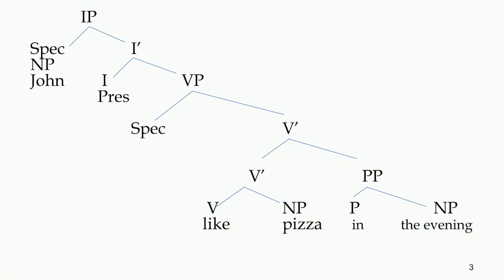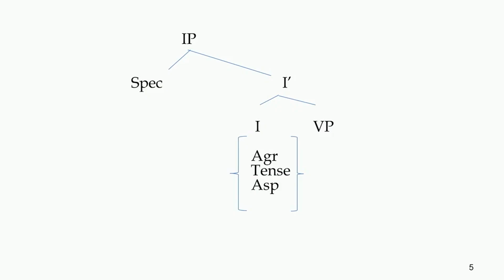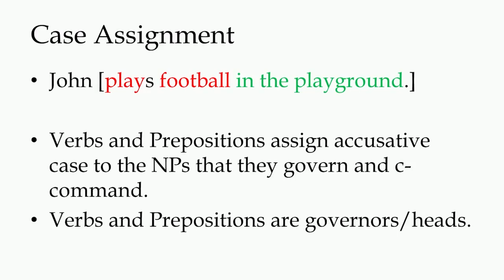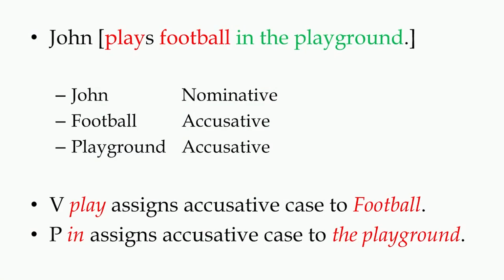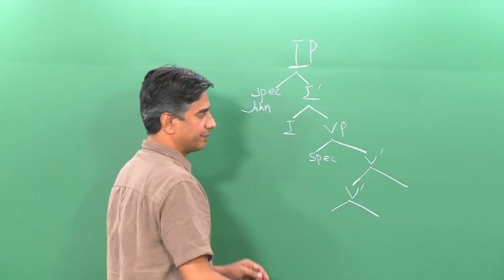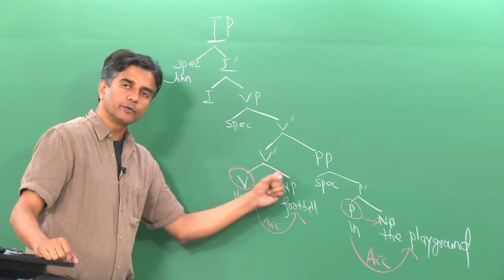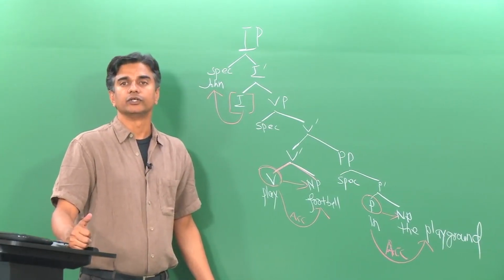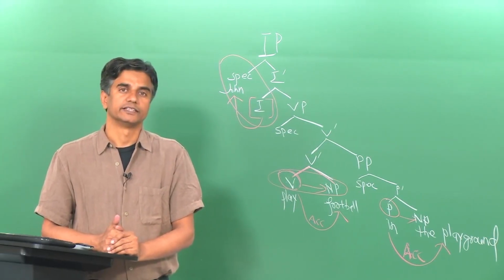Sentence (case) CH25SP